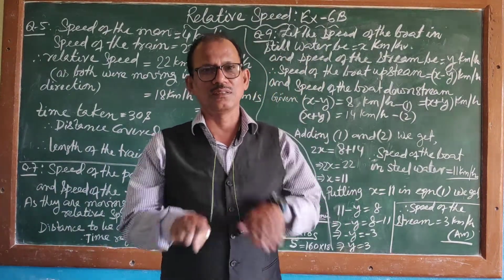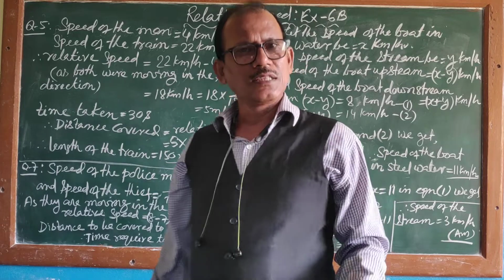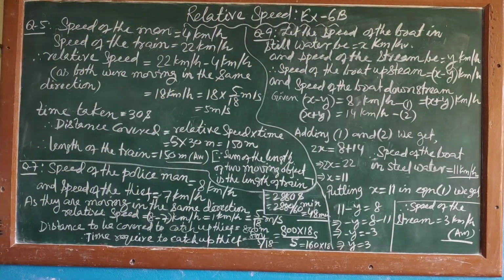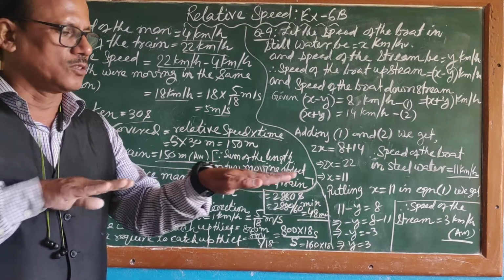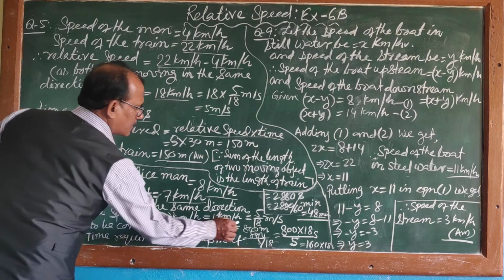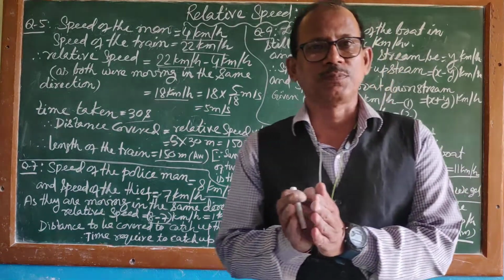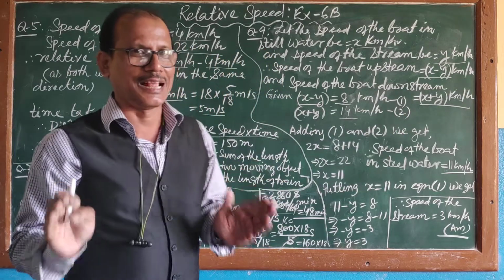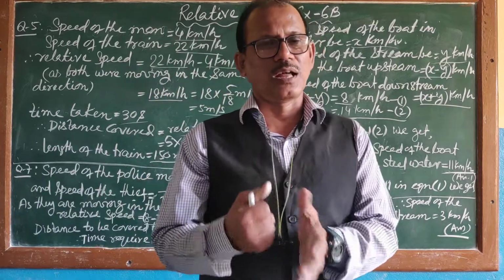Std. VII, Relative Speed -3